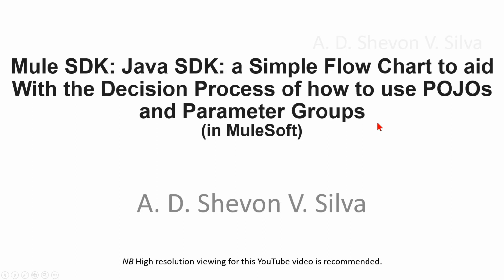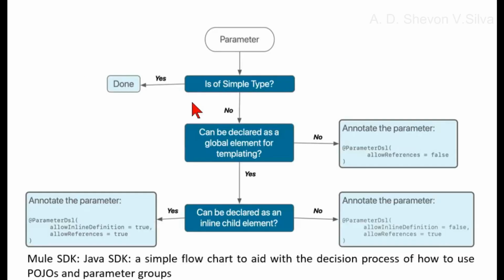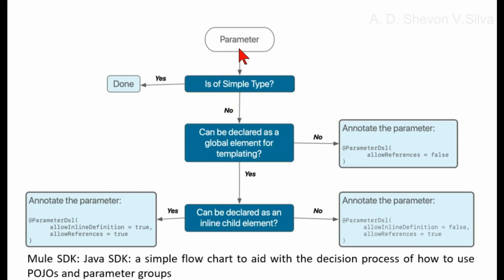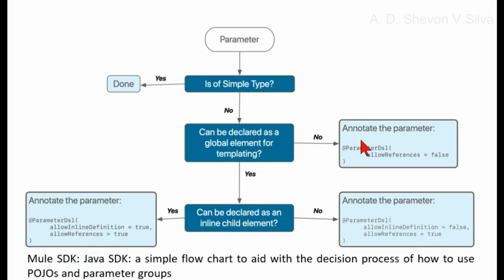Mule SDK: Java SDK: how to use POJOs and Parameter Groups (in MuleSoft)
Mule SDK: Java SDK: a Simple Flow Chart to aid With the Decision Process of how to use POJOs and Parameter Groups (in MuleSoft)